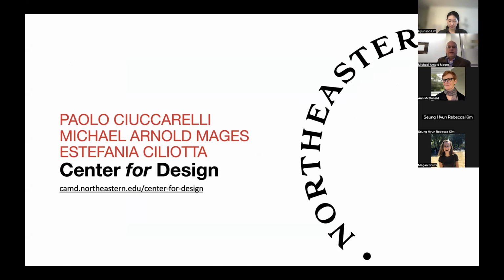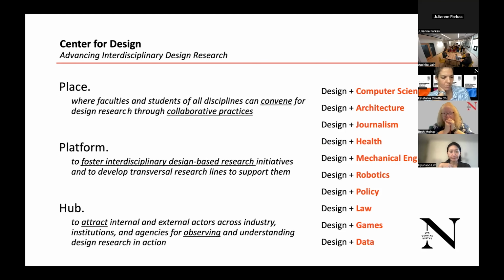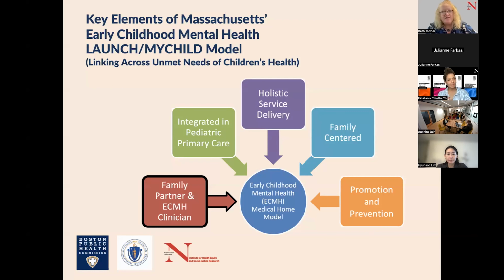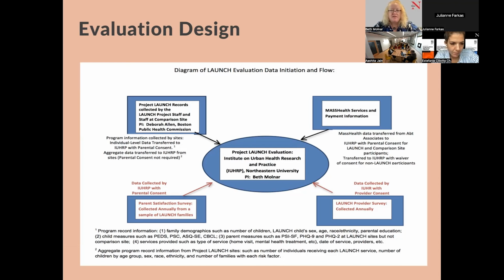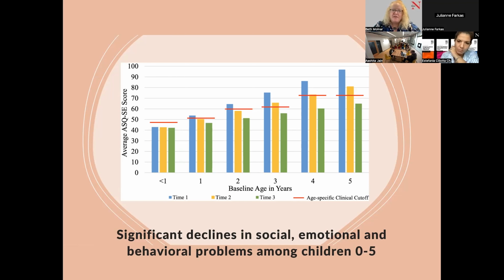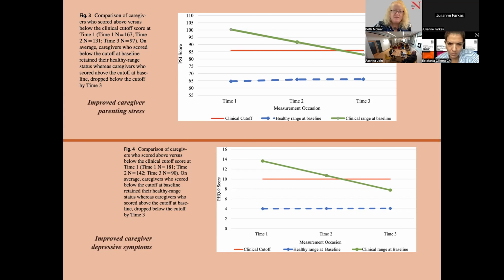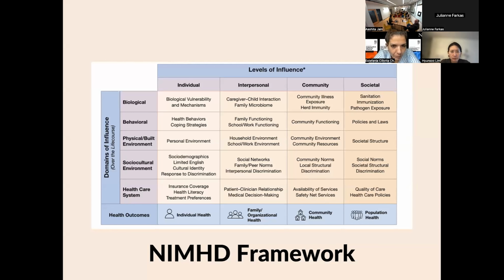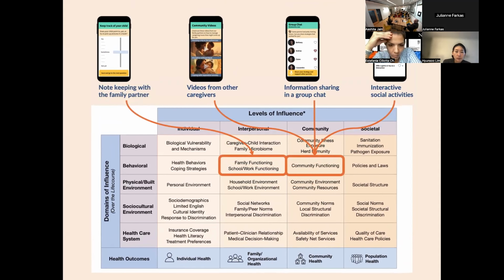Conversations Fall 2023-2: Tech-Driven Transformation: Revolutionizing Early Childhood Mental Health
For the second Conversations Series event of the fall semester, join CfD Fellow and Interim Director Michael Arnold Mages and distinguished speakers Beth Molnar, Herman Saksono, and Farzad Noubary for a discussion about a project that merges design, technology, and mental health to support better outcomes in early childhood care. This project aims to create positive change in how we support parents of young children facing mental health challenges.

Imagine a smartphone app that empowers expert Family Partners to advise parents to enhance care conversations, coordination, and support for children aged 1-8. This innovation bridges the gap in mental health services, especially for underserved communities. Parents are the foundation of providing mental health support to growing children, but often don’t have access to the resources or support they need. Our goal is simple: to improve communication, support experiential learning, and reduce disparities in mental health services for vulnerable children.

Moderator:
Estefania Ciliotta: Associate Director of the Center for Design at Northeastern University

Speakers:
Michael Arnold Mages: Interim Director, Center for Design; Assistant Professor, Art + Design, College of Arts, Media and Design
Beth E. Molnar: Professor, Department of Health Sciences, Bouvé College of Health Sciences; Director, PhD Program in Population Health
Herman Saksono: Assistant Professor, Khoury College of Computer Science; Assistant Professor, Department of Health Sciences, Bouvé College of Health Sciences
Christy Moulin: IMH-E® Director, Center for Early Childhood, The Home for Little Wanderers